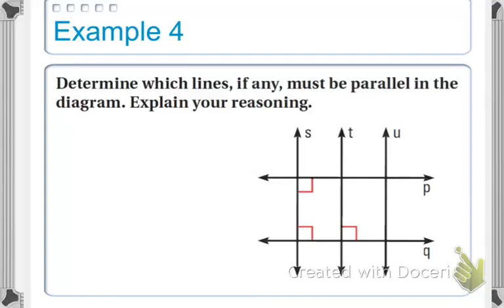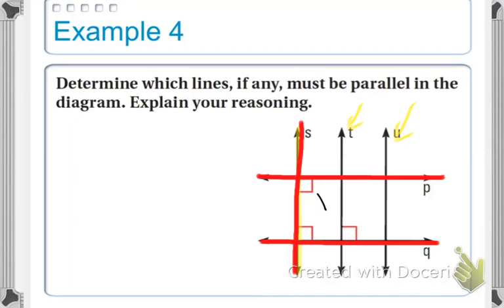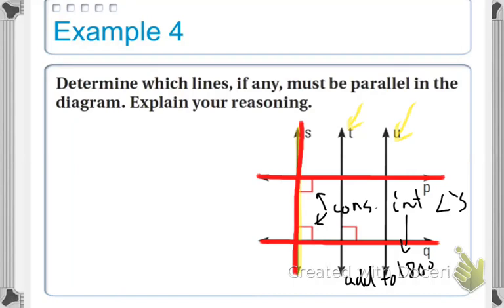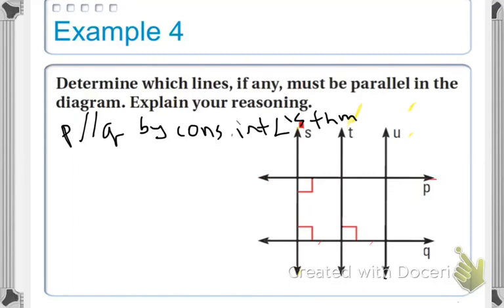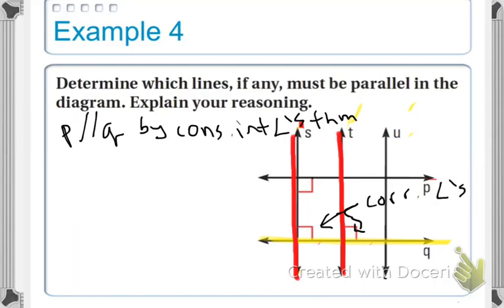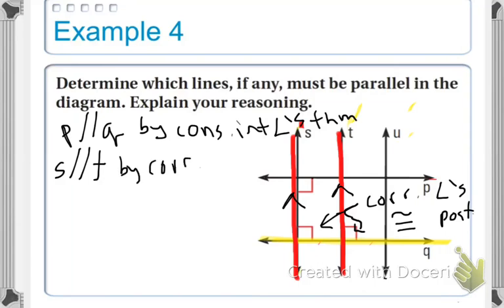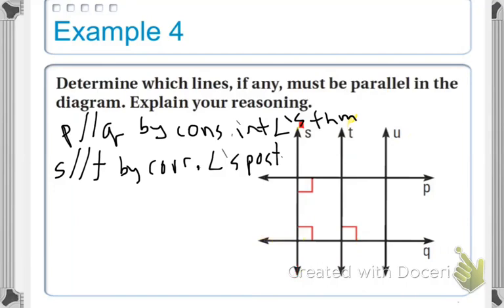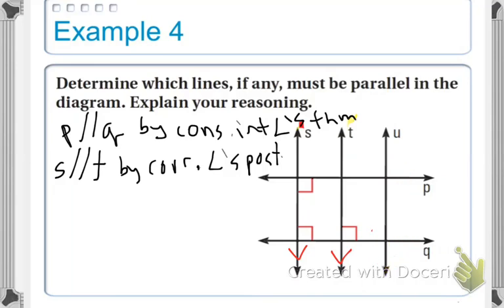Geometry Ch. 3 section 6 example 4